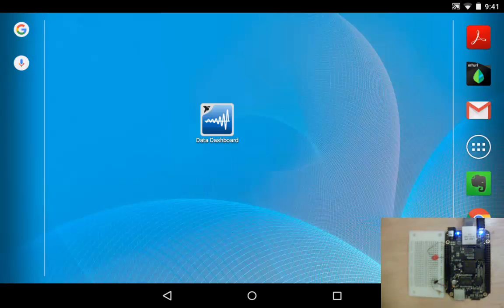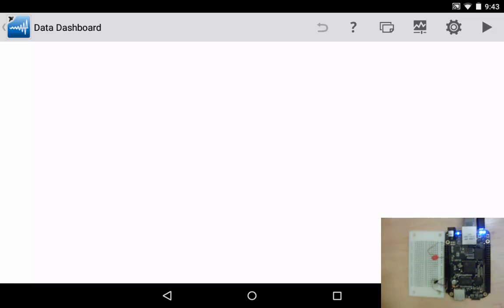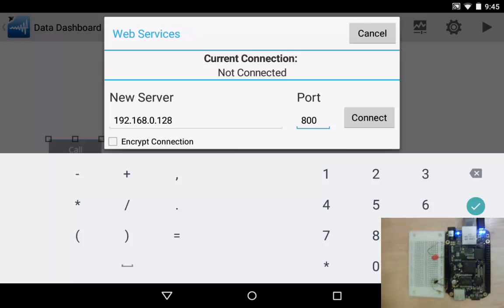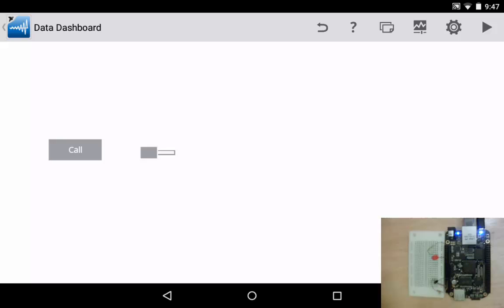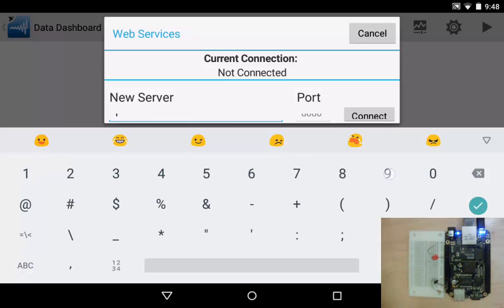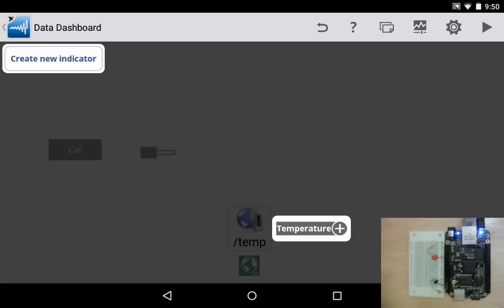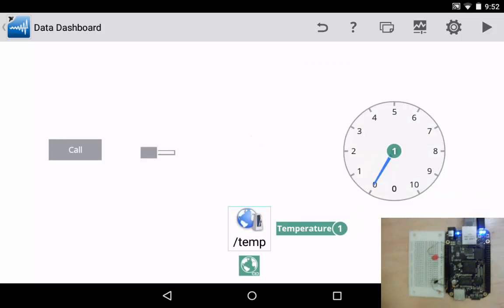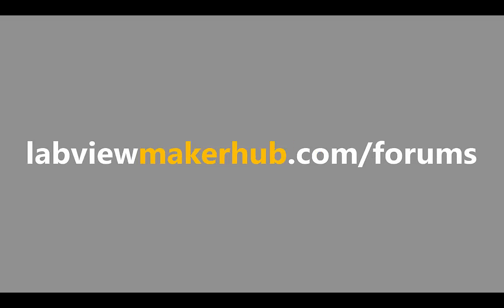LINX 3.0 - 08 | Data Dashboard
This tutorial describes the process of creating a LabVIEW Data Dashboard to interact with your embedded LabVIEW application from your Android or iOS tablet.